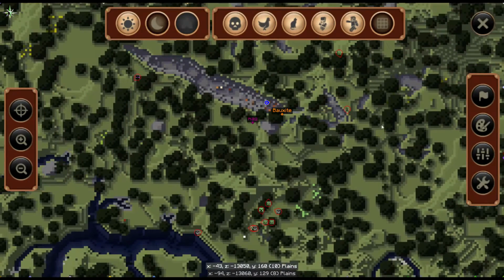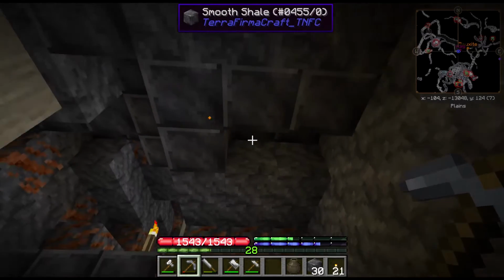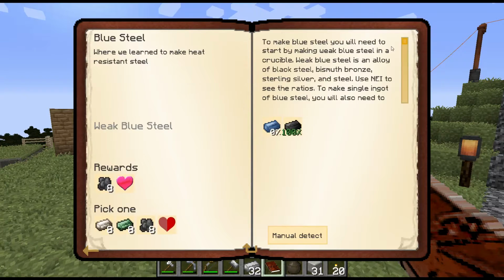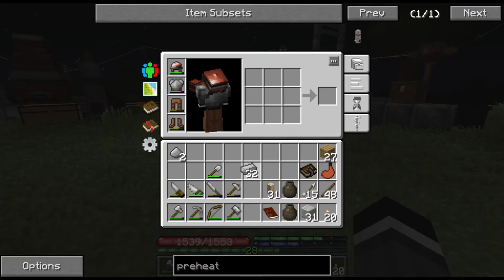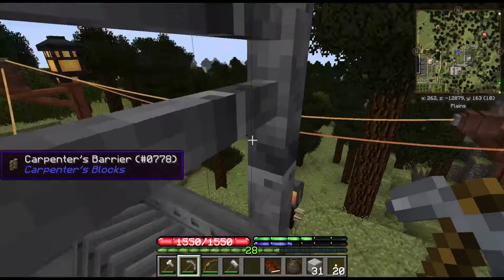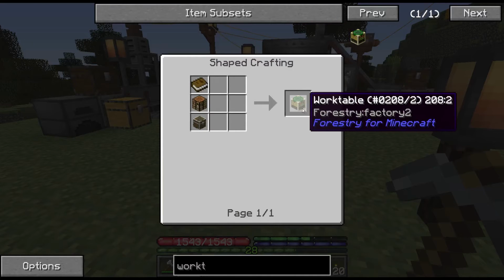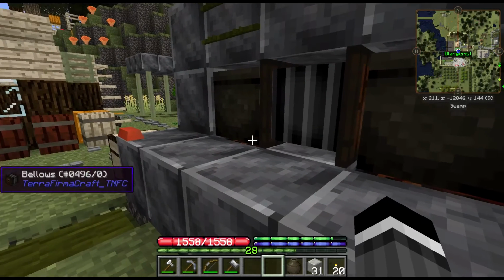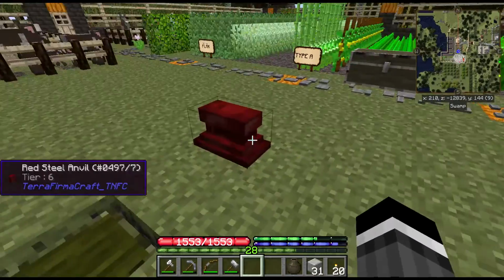TNFC Territory E17 - Red and Blue Steel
TNFC Territory is my private server running the TechNodefirmacraft mod pack. This pack is based on the Terrafirmacraft mod which completely overhauls the Minecraft survival experience. Then TNFC expands beyond basic TFC by adding higher tech tiers such as Immersive Engineering, Mekanism and Open Computers. But don't expect to be making jetpacks and Steve's Factory Manager machines on the first day. Everything is customized and tuned to provide solid progression from a stone axe to laser guns and jetpacks.

I'll be playing some solo and some multiplayer with a few friends. Check out some of their channels for TNFC and other videos here: